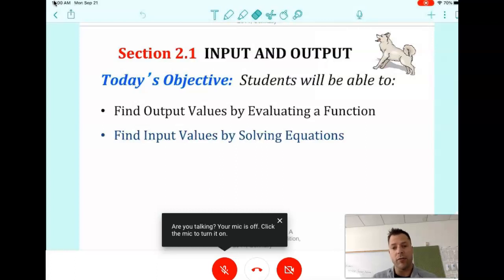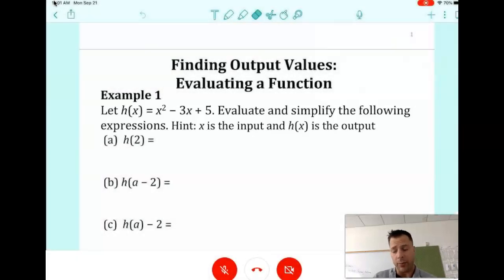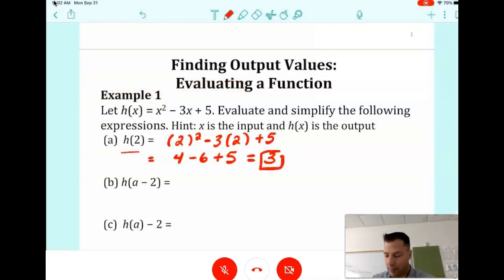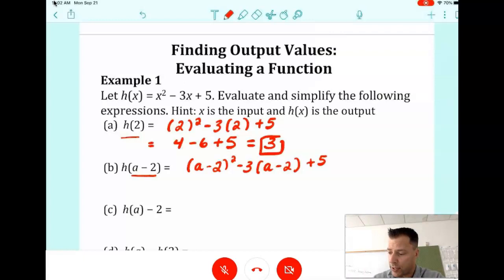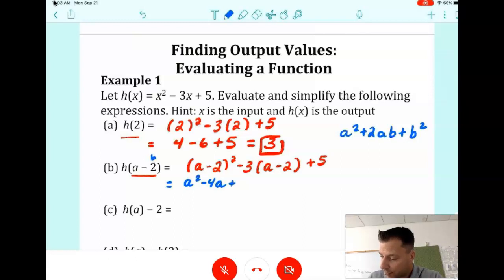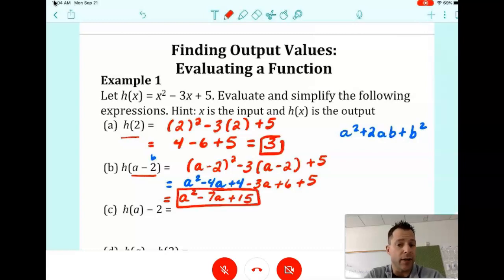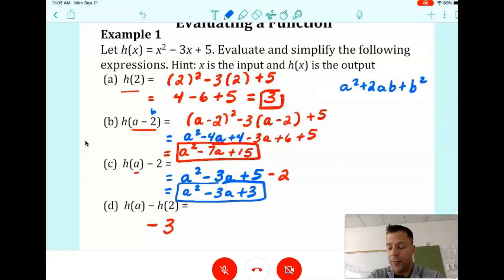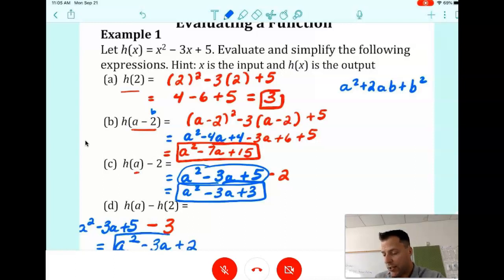Evaluating Functions (Section 2.1-Inputs/Outputs)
In this video Mr. Bennett shows you how to evaluate a function given specific inputs.  This inputs include numbers and expressions.  This is part 1 of 4. for Section 2.1 (Inputs and Outputs)